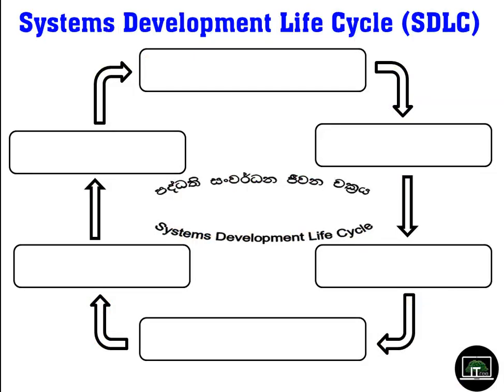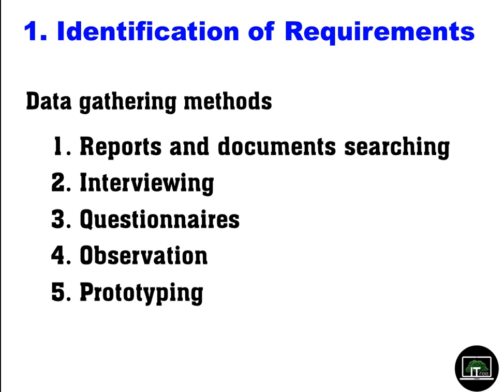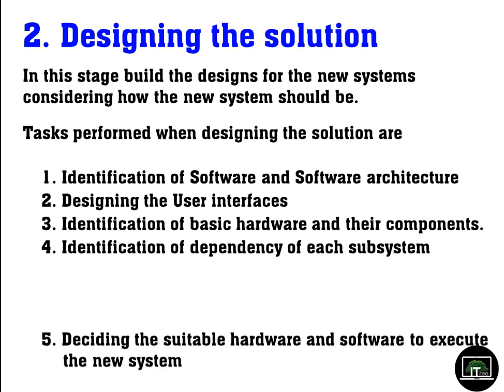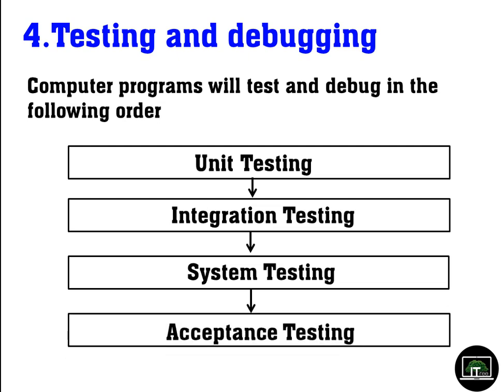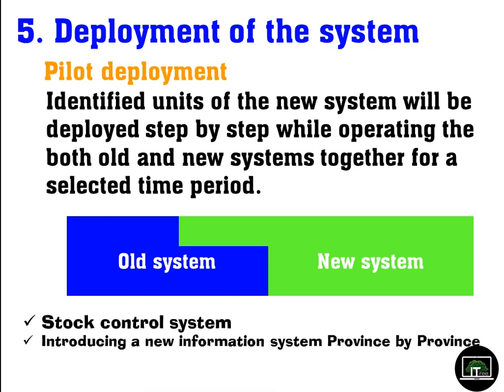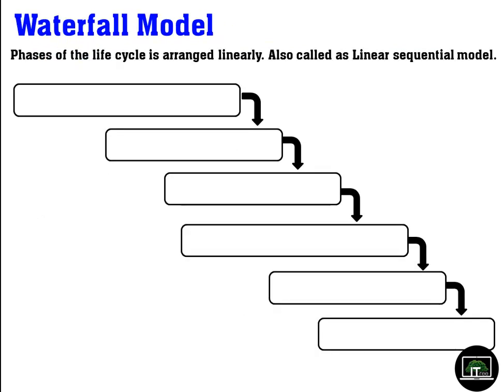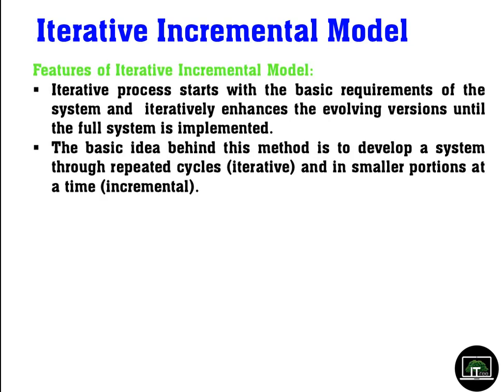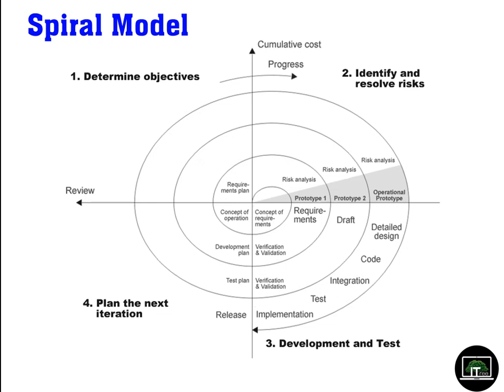Grade 11 ICT (OL) Systems Development Life Cycle (SDLC) Part 2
This is the 2nd Part of the Systems Development Life Cycle (SDLC) Lesson. This describes in details the stages/phases of the SDLC with examples.